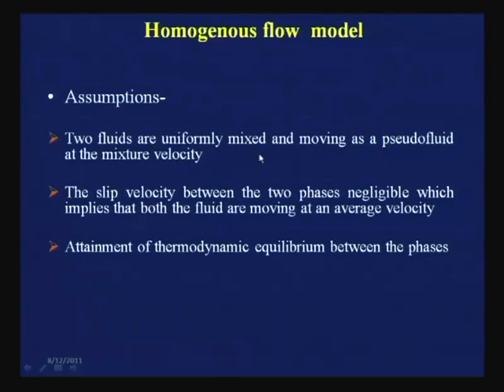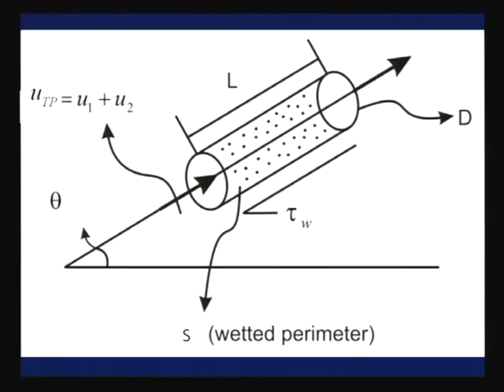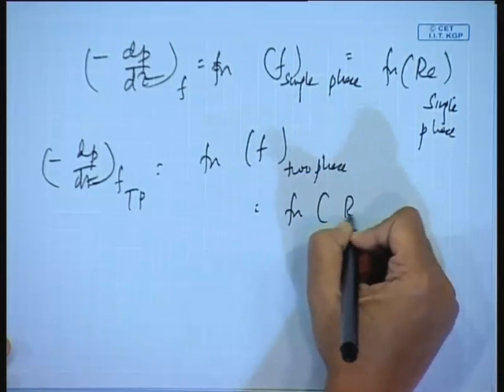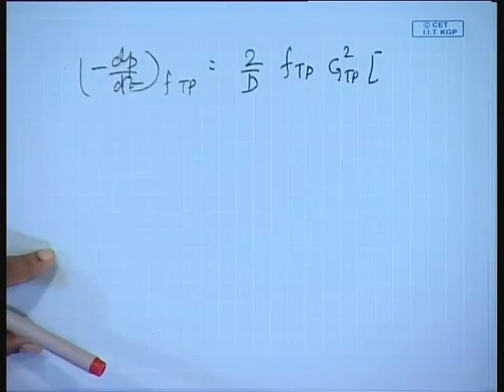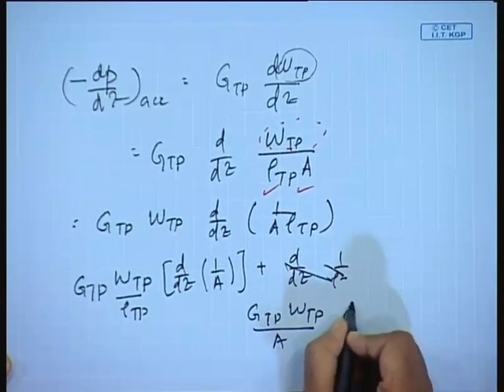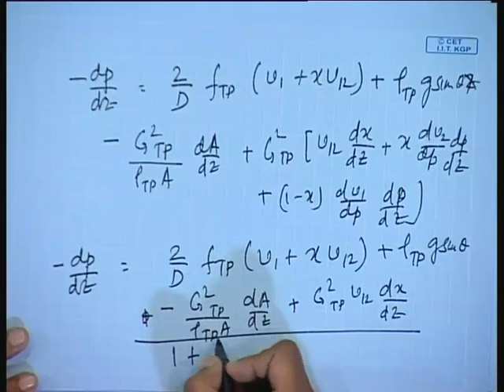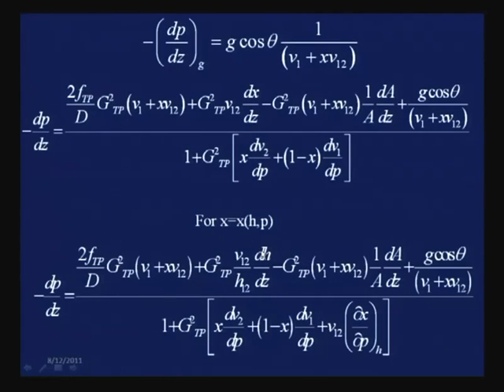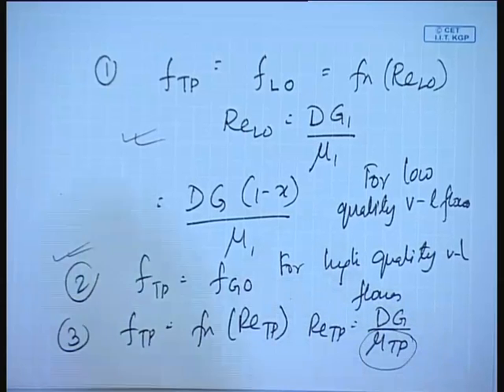Mod-01 Lec-08 Lecture-08-The Homogeneous Flow Theory